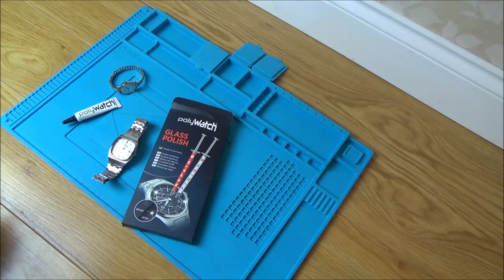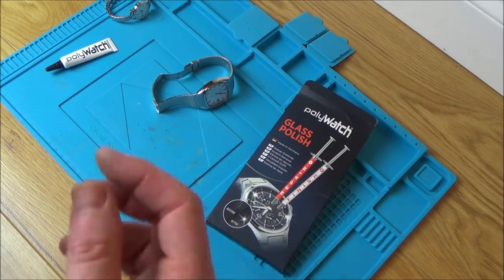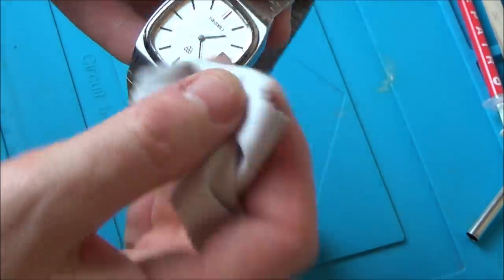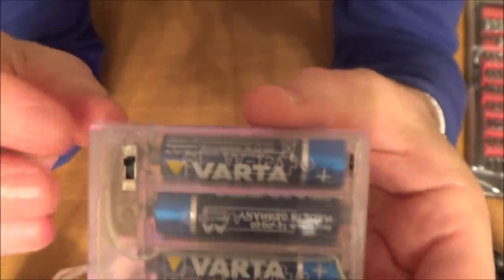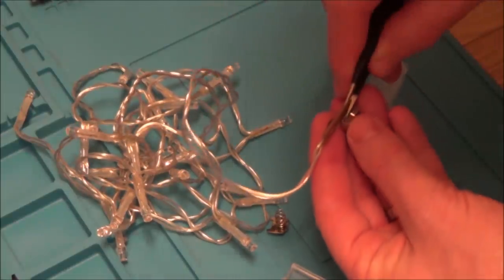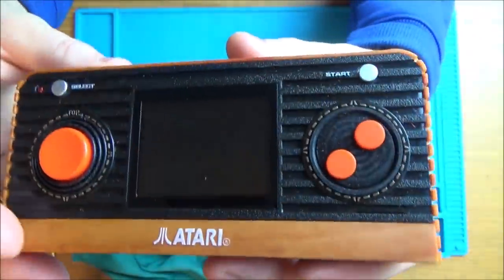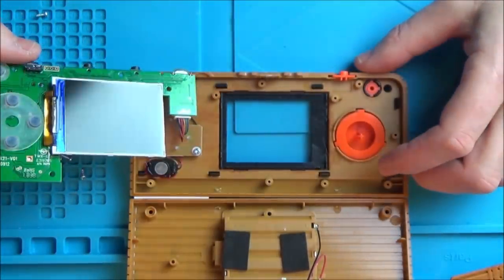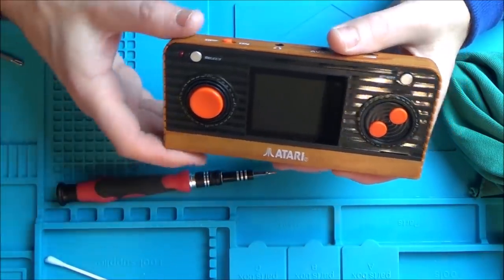Trying to FIX things around the Home - PART 4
Hi, this video shows me 'trying to fix' various faulty things around the home. A lot of the fixes may be very simple but if they are not tackled in time they can lead to bigger problems.
The time stamps are below -
0:05 - Polishing Watch Glass Crystal
8:29 - Carpet Furniture Imprints
10:22 - Faulty Christmas Lights
17:10 - Annoying Dust on Screen